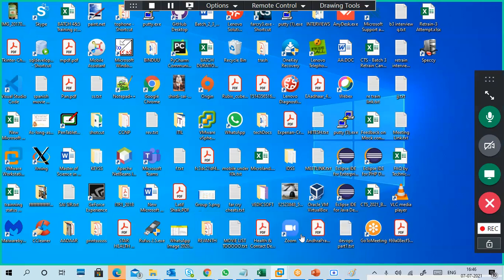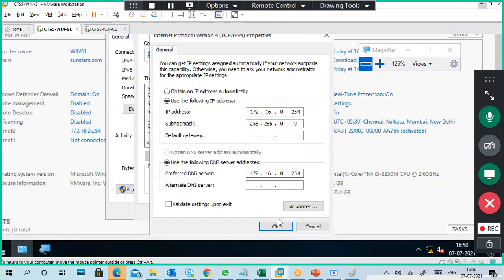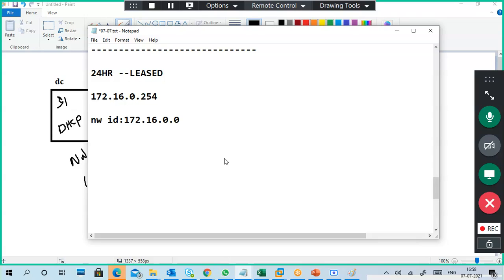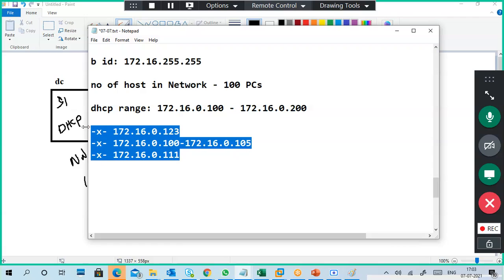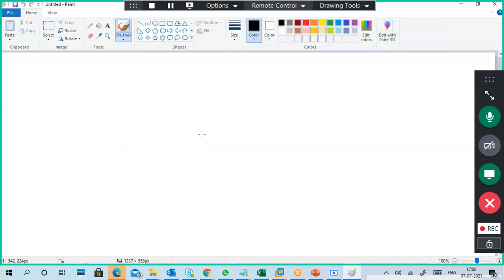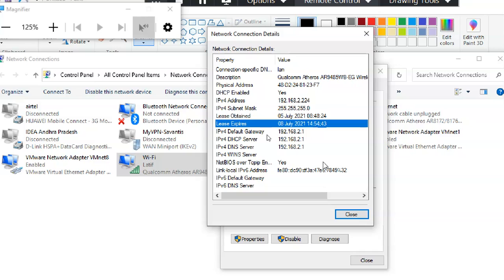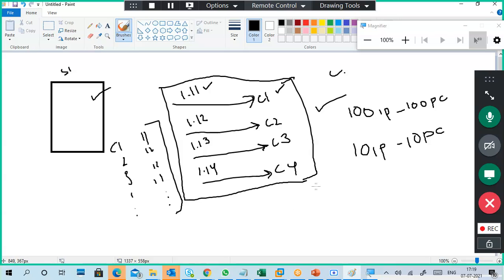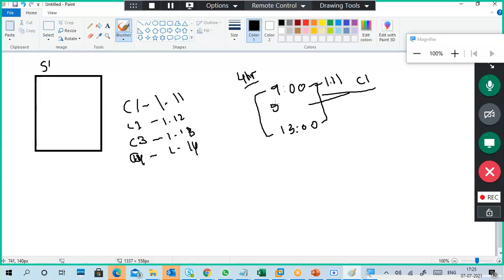Windows Server Part8 DHCP DORA n Lease Duration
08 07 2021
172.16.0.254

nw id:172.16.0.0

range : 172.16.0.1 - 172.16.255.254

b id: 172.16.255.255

no of host in Network - 100 PCs

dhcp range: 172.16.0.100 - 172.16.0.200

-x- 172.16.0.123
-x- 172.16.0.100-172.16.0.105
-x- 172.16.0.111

Lease duration: 8min